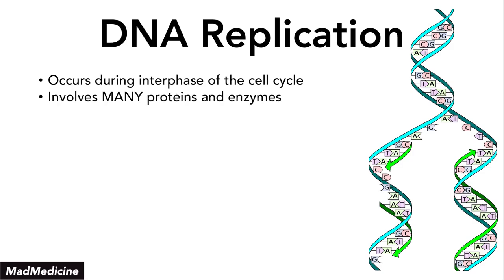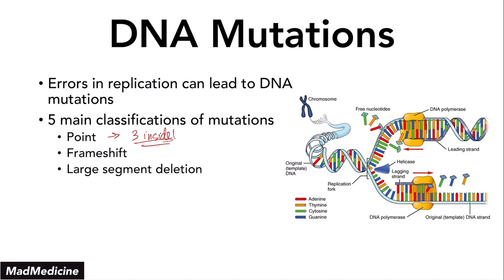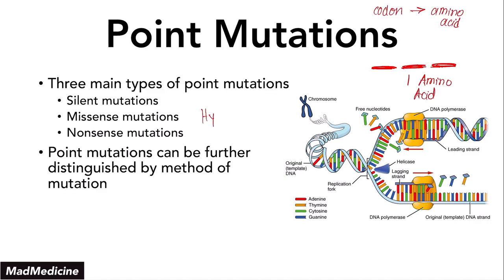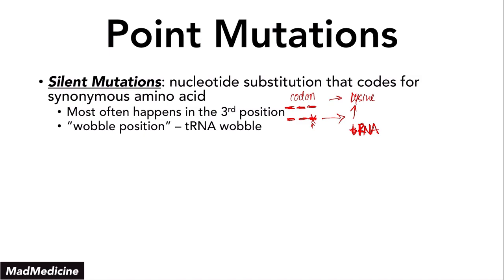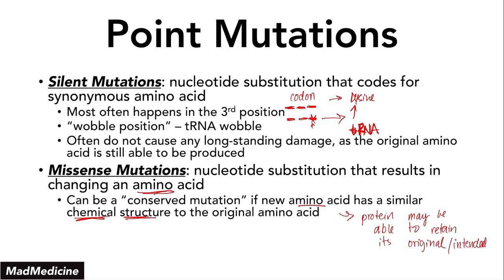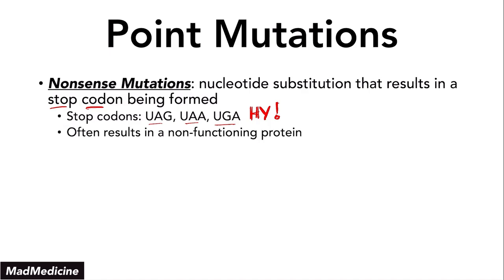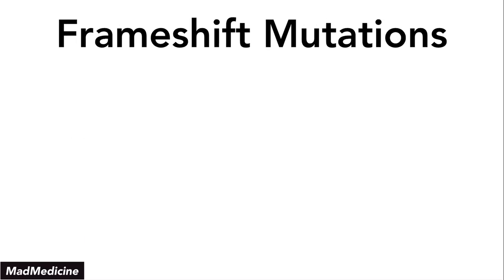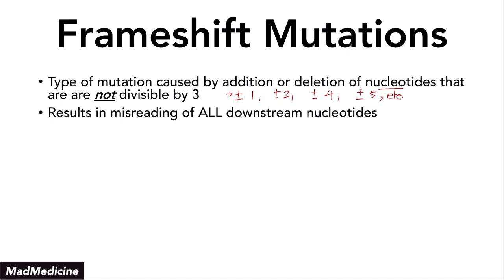DNA Mutations (Part 1) - Biochemistry (USMLE Step 1)